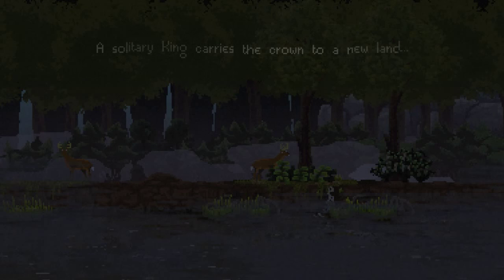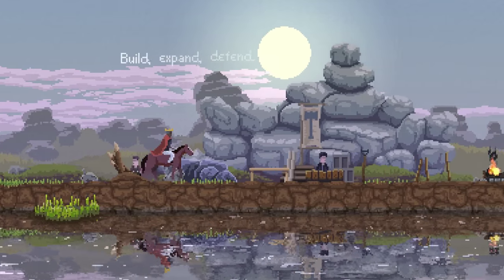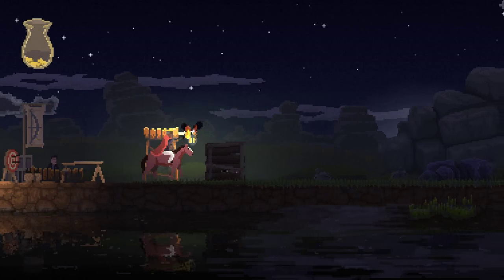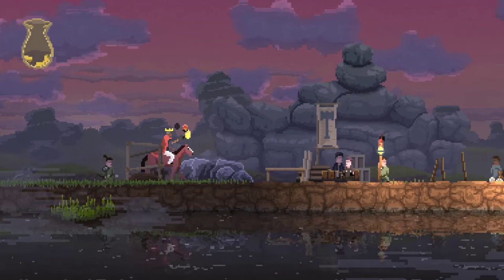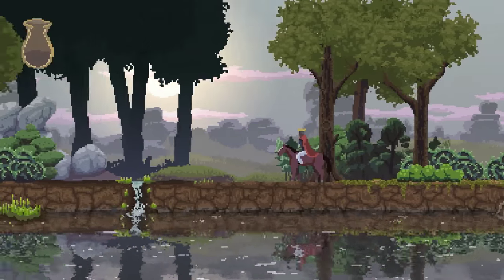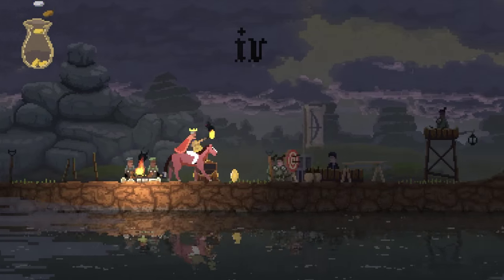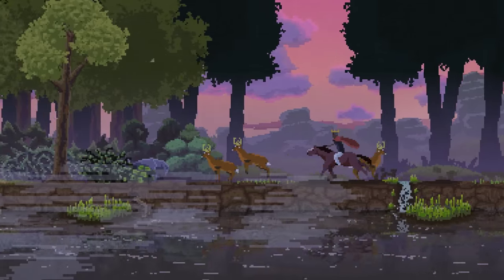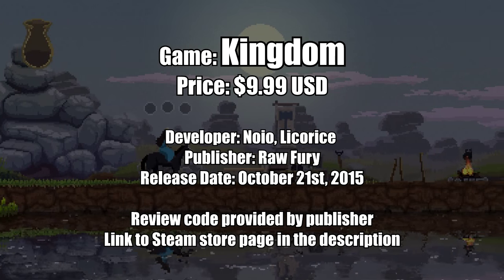Let's Try Kingdom - 2D Base-Building Survival!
Game key provided by developer.

Game Description:

Wise Rulers know their kingdom will fall,
Brave Rulers do not despair.
Great Rulers know their riches can rule,
And spend every coin with great care.

In Kingdom, each coin spent can tip the balance between prosperity and decay. Attend to your domain, border to border, or venture into the wild to discover its wonders and its threats. Master the land, build your defenses, and when the darkness comes, stand with your people, crown on your head, until the very end.

Gameplay
Kingdom is a 2D sidescrolling strategy/resource management hybrid with a minimalist feel wrapped in a beautiful, modern pixel art aesthetic. Play the role of a king or queen atop their horse and enter a procedurally generated realm primed to sustain a kingdom, then toss gold to peasants and turn them into your loyal subjects in order to make your kingdom flourish. Protect your domain at night from the greedy creatures looking to steal your coins and crown, and explore the nearby, mysterious forests to discover curious and cryptic artifacts to aid your kingdom.